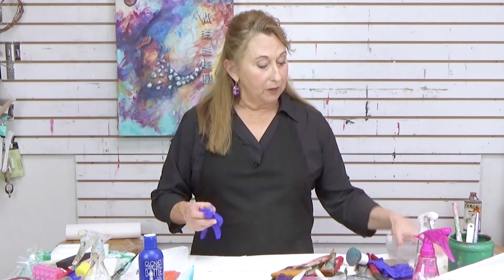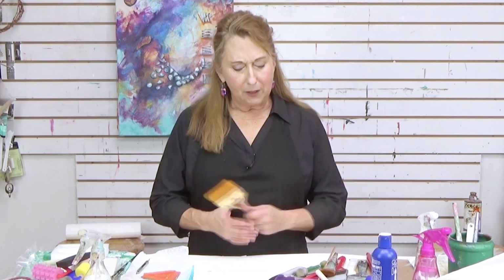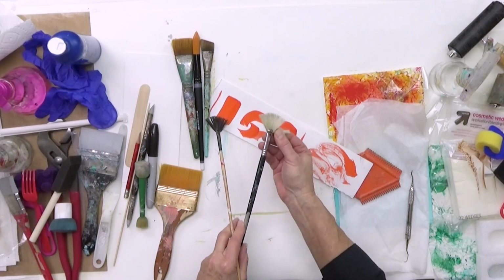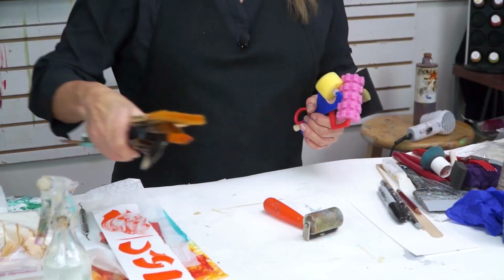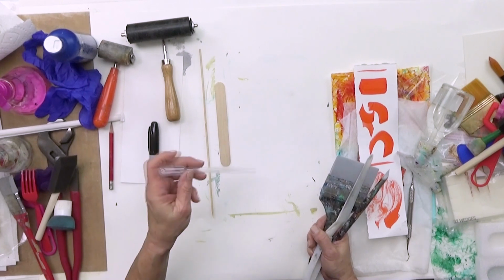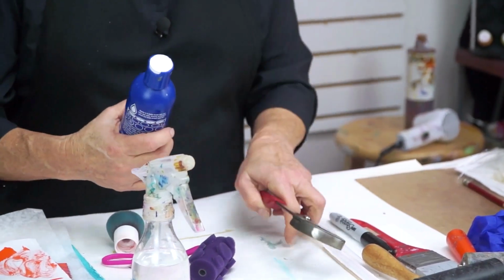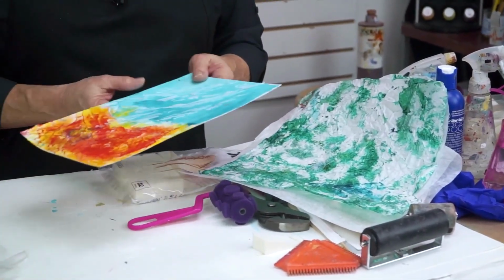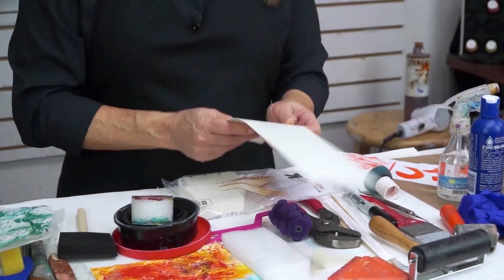Mixed Media Tutorial - My Favorite Tools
My Favorite Tools - Mixed Media Tutorial with Sandra Duran Wilson

This week I share with you some of my favorite tools. I love to make some of my tools or use found materials to move my paints. My #1 best tool is my hands but watch to discover some unusual sources for moving your paint.

Link to the storefront and all the tools I mention

* QUESTIONS? COMMENTS? ASK SANDRA BELOW! *

I have a broad range of online workshops available from $20 and up